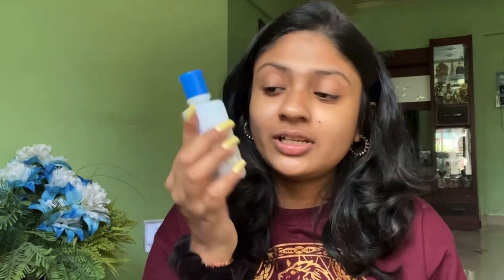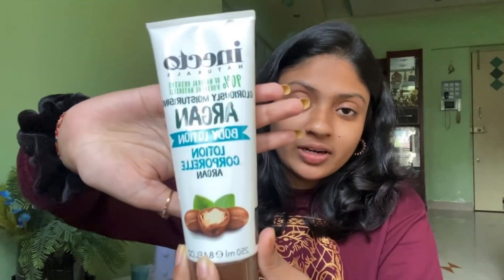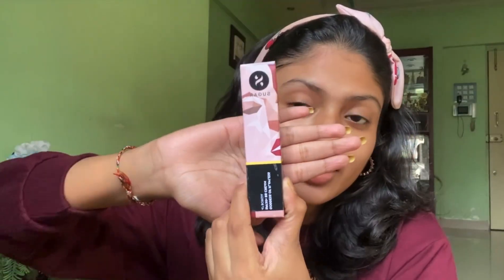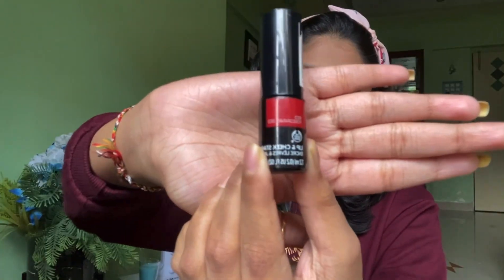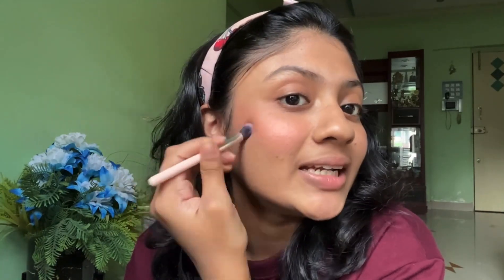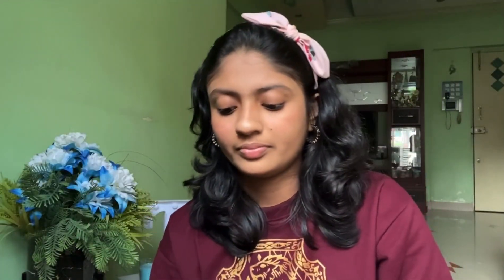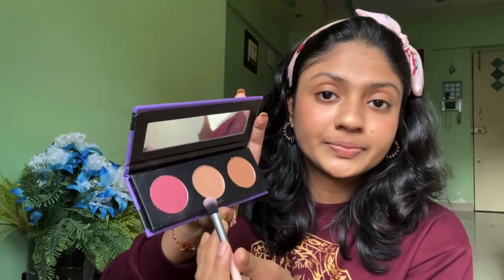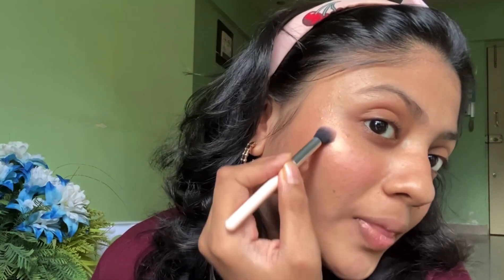"NO MAKEUP" MAKEUP LOOK | TheTeeJshow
Hey guysss!m

I missed you all SO MUCH!!! Leave me your comments down below, let me know what your "NO makeup" makeup look is

FAQ
★ How old are you? 18
★ Camera? Iphone11

stay positive!
xoxo, tisha